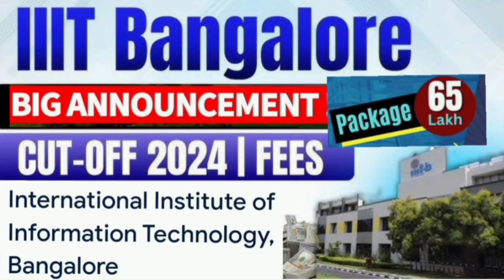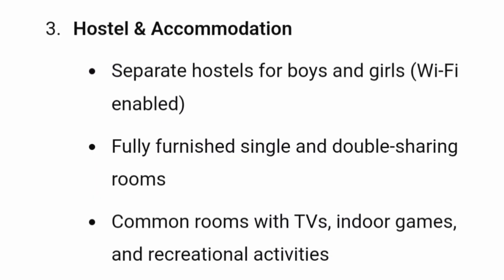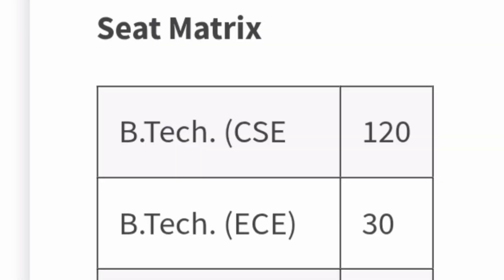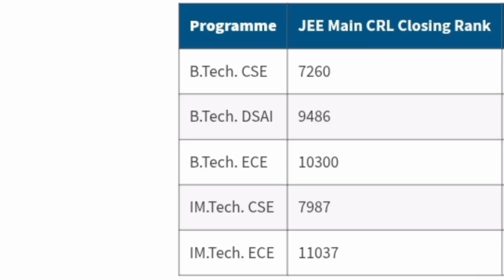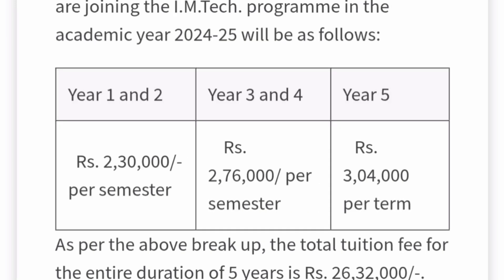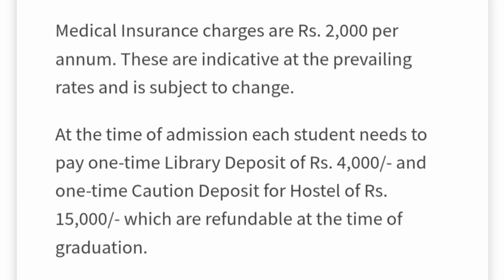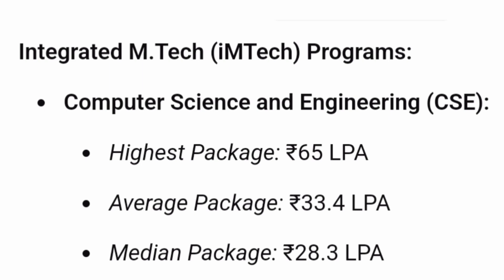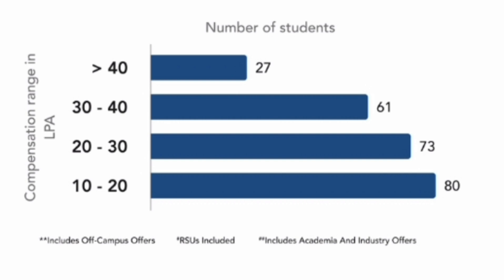IIIT Bangalore cutoff|review|placement|IIIT Hyderabad cutoff|fees|fee structure|campus tour|hostel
IIIT Bangalore review|fees|integrated mtech placements|IIIT Hyderabad|RVCE|BMSCE|MSRIT|NIT Karnataka

top engineering college in bangalore
top btech colleges in bangalore
top b tech cse colleges in bangalore
engineering colleges in bangalore
iiit bangalore integrated btech cutoff
what is the international package offered by iits,
iiit hyderabad
iiit hyderabad admission process
iiit hyderabad cutoff
iiit hyderabad review
iiit hyderabad campus tour
iiit hyderabad fees
iiit hyderabad placements
iiit hyderabad ugee
iit hyderabad campus tour
iiit hyderabad fee
ugee iiit hyderabad
iit hyderabad review,
iiit hyderabad campus
iiit hyderabad campus life
iit hyderabad mess
comedk colleges
comedk top colleges
top comedk colleges placement wise
top colleges under comedk
comedk counselling
comedk exam
comedk college fees structure
comedk cutoff
comedk marks vs rank vs college
top 10 colleges under comedk
comedk 2025
comedk top 10 colleges for engineering
comedk exam details 2025
iisc bangalore
iisc bangalore campus
iisc bangalore campus tour
iisc bangalore placements
indian institute of science bangalore
iisc bangalore cutoff,
iisc bangalore hostel
iisc bangalore admission process
iisc bangalore 2025
iisc bangalore fees,
iisc bangalore update,
iisc bangalore reviews,
iisc bangalore placement,
how to get into iisc bangalore,
iisc bangalore college review,
iisc bangalore average package,
iisc bangalore admission criteria,
bmsce bangalore,
bms college of engineering bangalore
bmsce bangalore btech fees,msrit bangalore
bms college of engineering bangalore campus tour,bms bangalore
bangalore university
bangalore engineering
msrit bangalore